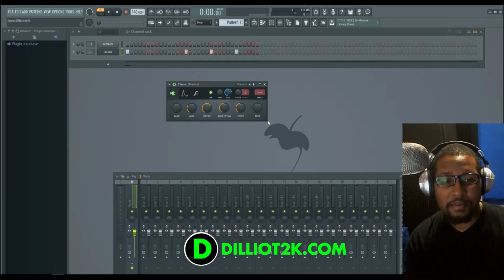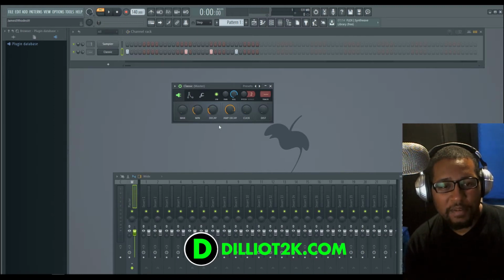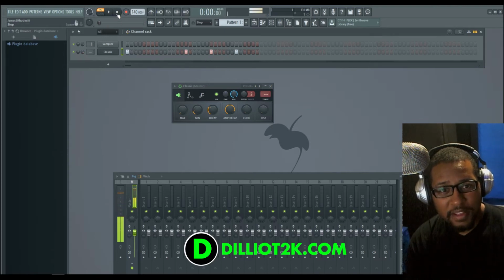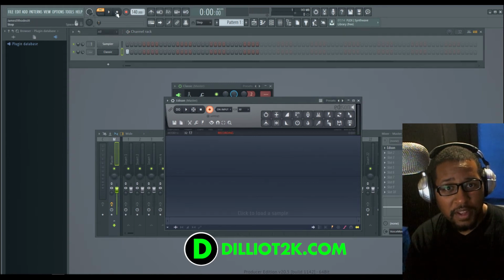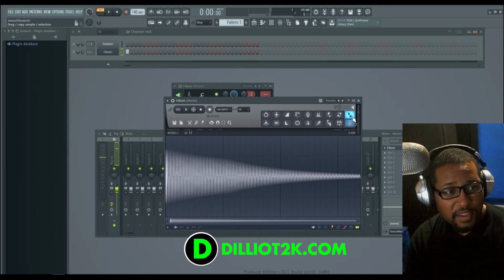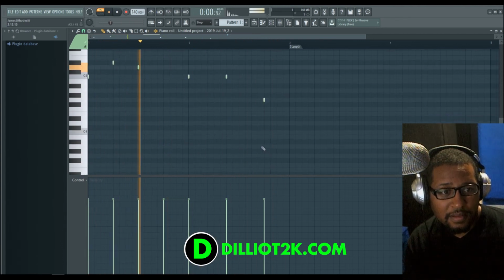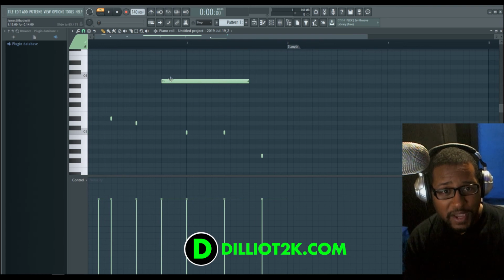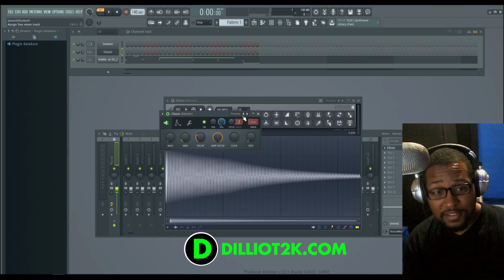How to make your own 808 sounds in FL studio.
ZOURCE!

📱Get Connected! 📱

1💿Dillie Silverado – Da Crunk Formula (Parady Dirty South Music)
4💿Dillio – The Gift Submitted Vol.2 – Continuance (Inspirational/Gospel)
5💿Dillio - Grown
6💿Majykbox (COMING SOON!!)